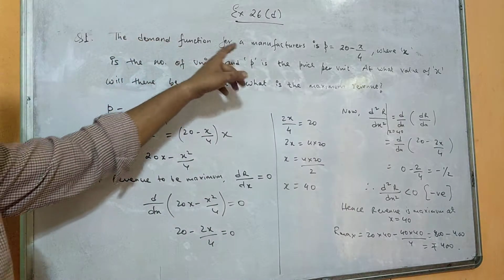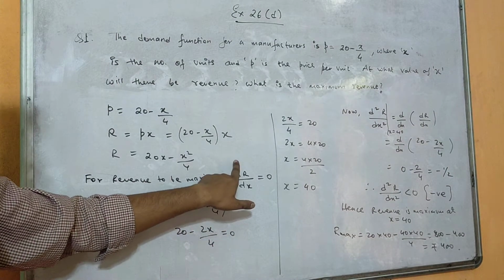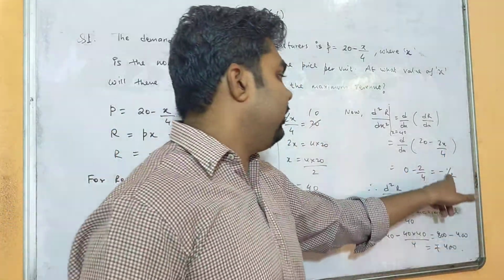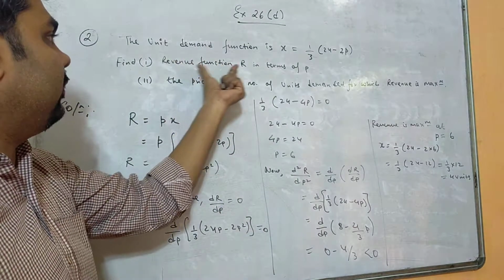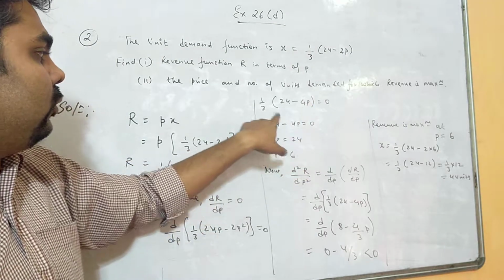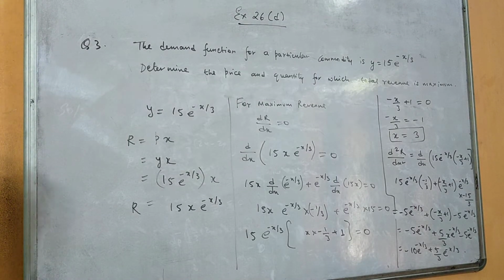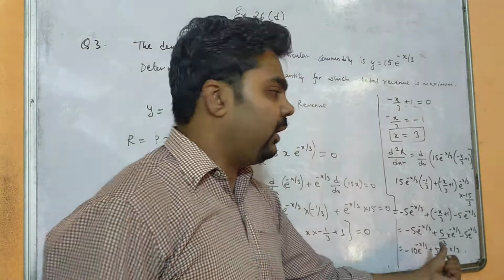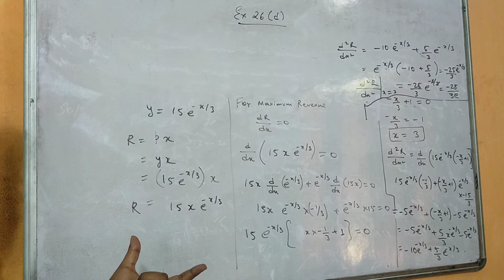Class Xii maths Application of calculus continuation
Maximum and minimum revenue function